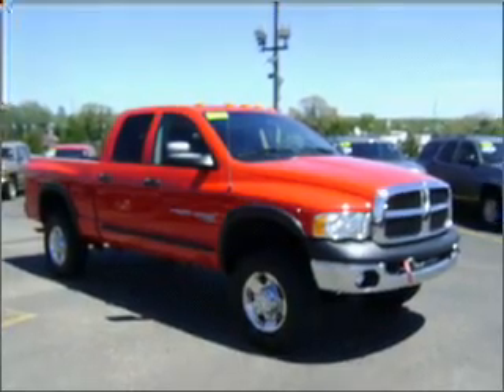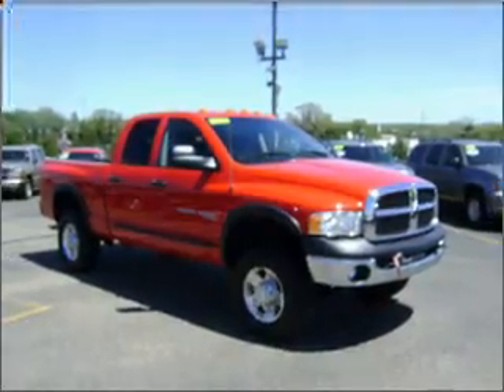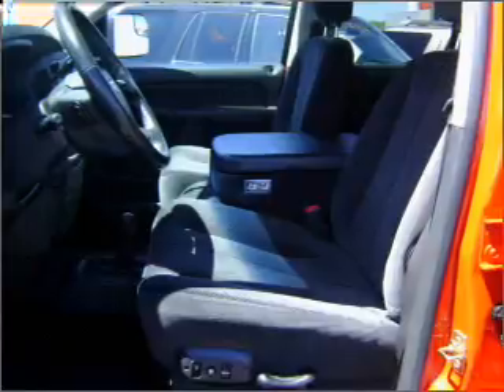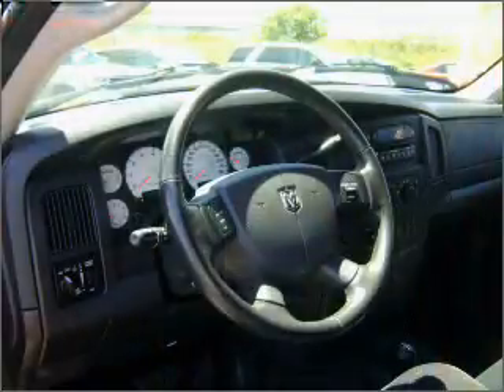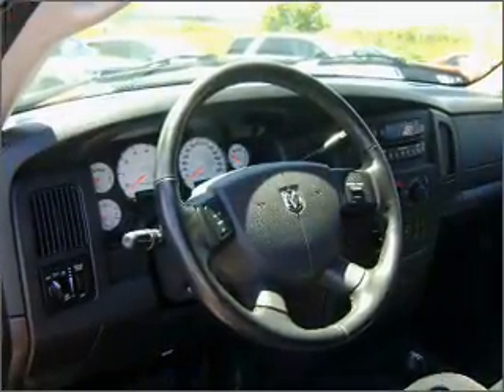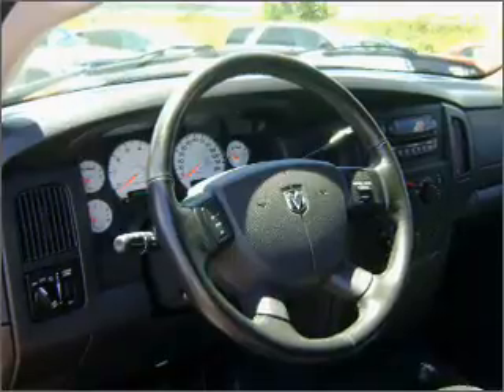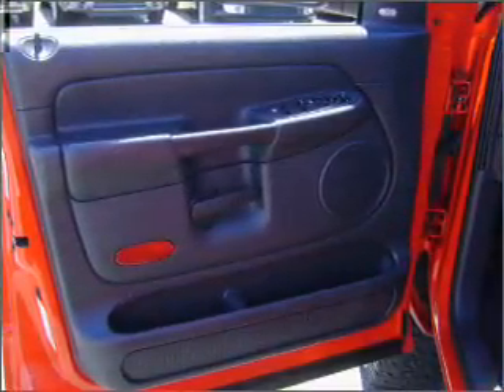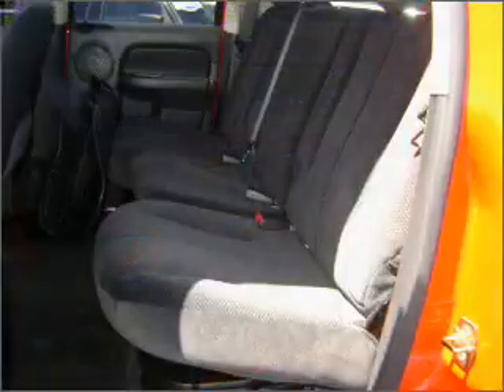2005 Dodge Ram 2500 - Brighton MI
Year: 2005
Make: Dodge
Model: Ram 2500
Engine: 5.7 liter 8 cylinder 16 valve
Transmission: Automatic
Exterior: Red
Miles: 29863

Brighton Ford
8240 West